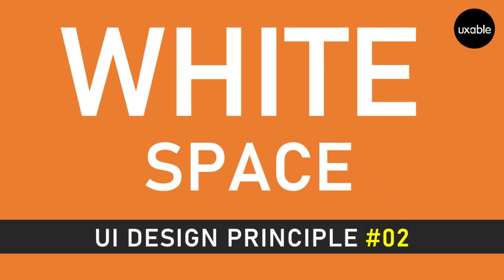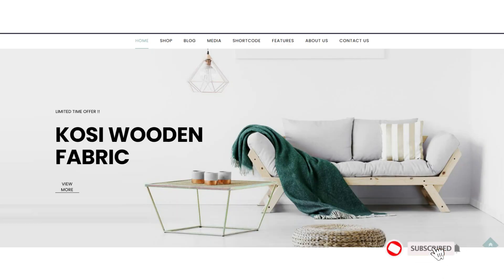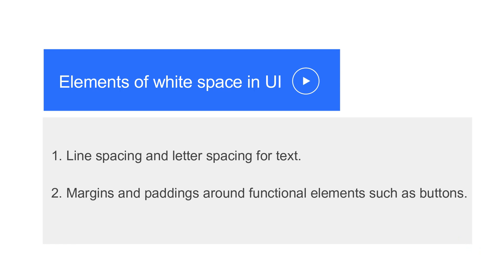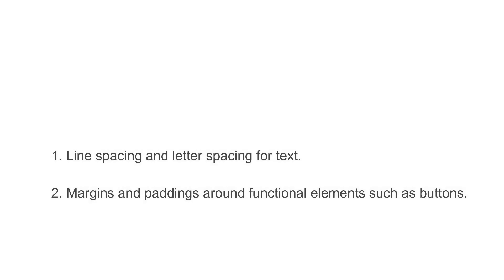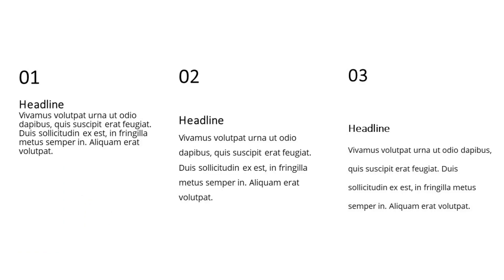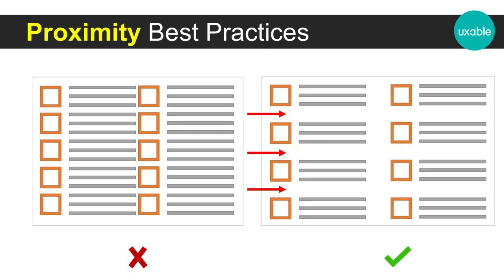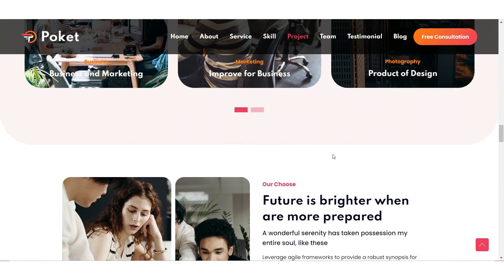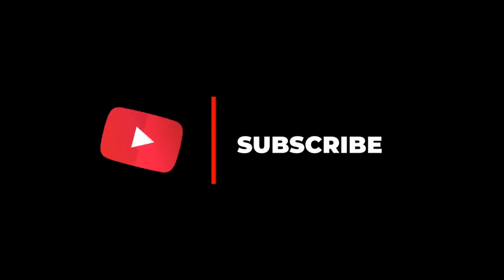White Space | UI Design Principle #2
White Space in UI Design | Importance of White Space Design

What is white space in design?
White space, also known as “negative space,” is empty space around the content and functional elements of a page. The basic role of white space is to let your design breathe by reducing the amount of text and functional elements that users see at once.
Despite being called “white,” this space doesn’t literally need to be white. Any type of space that serves as a background for the content or functional elements can be considered white space.

Elements of white space in user interface are:
• Line spacing and letter spacing for text.
• Margins and paddings around functional elements such as buttons.

4 Best Practices in White Space Design
1. Readable
2. Proximity
3. Focal Point
4. Visual Hierarchy

Reference videos from my list